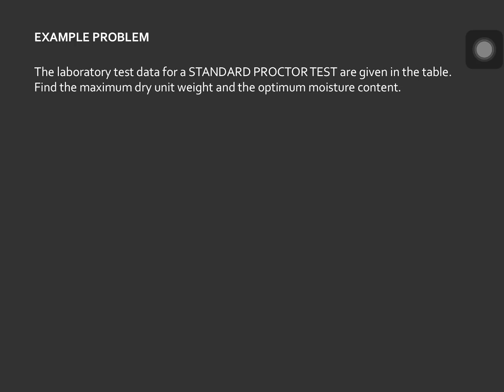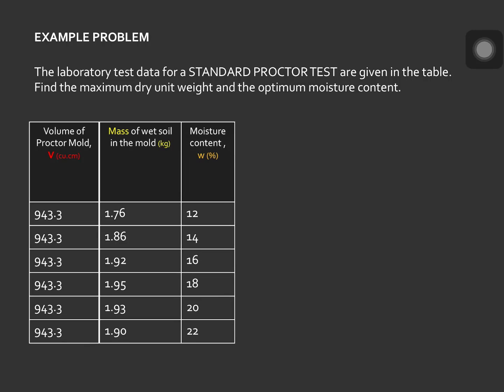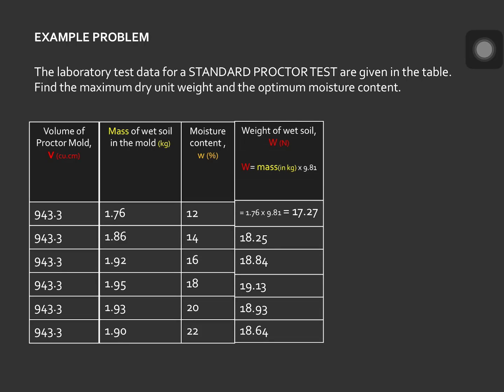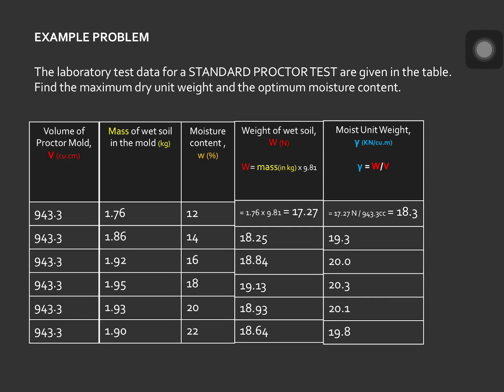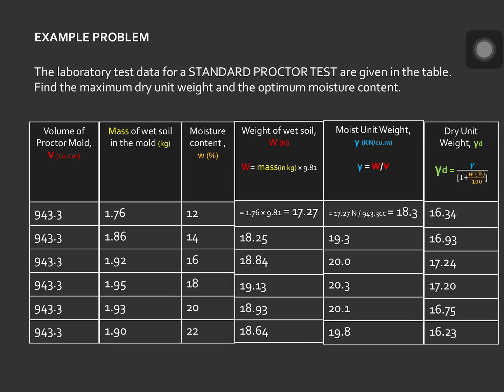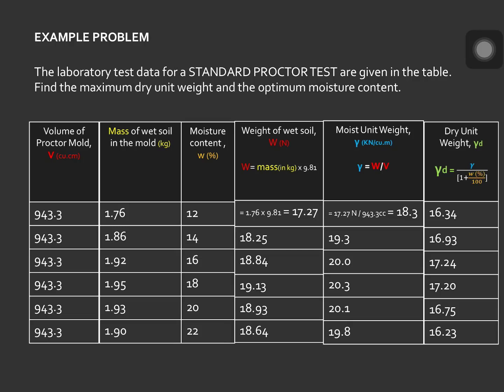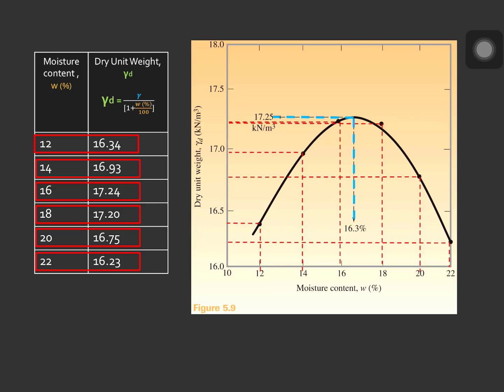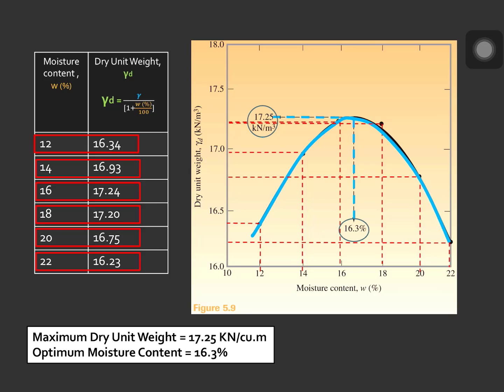Geotechnical Engineering Lecture 06 (4/4)- Soil Compaction Example Problem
Reference: Fundamentals of Geotechnical Engineering by Braja M. Das